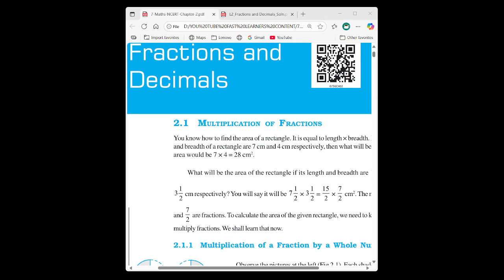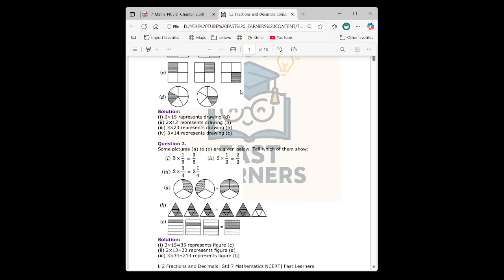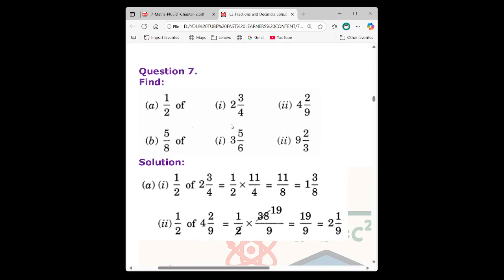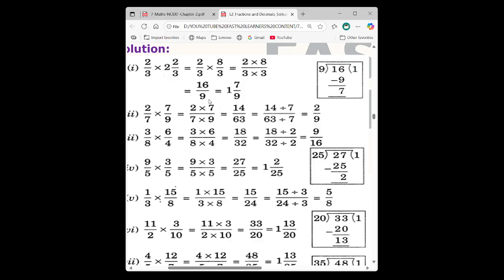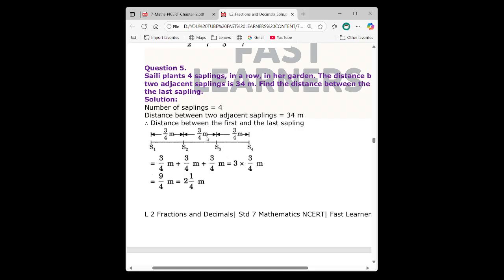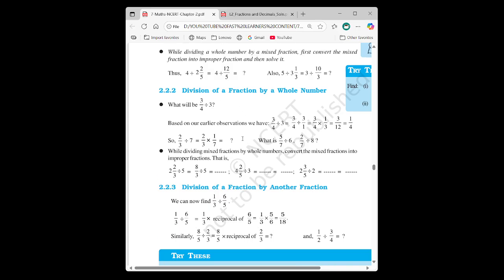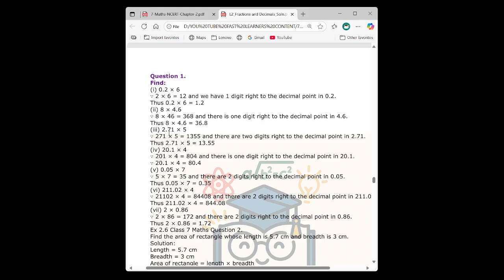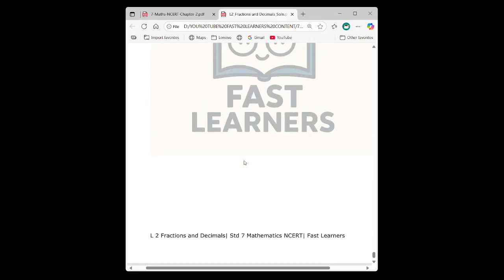Ch 2 Fractions and Decimals| Class 7 Maths| NCERT| Basic Operations on Fractions and Decimals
Hi Friends, welcome to Quick N Easy Math Tricks with Fast Learners.

Ch 2 Fractions and Decimals

Multiplication of fractions with whole numbers
Multiplication of fractions with fractions
Multiplication of fractions with mixed fractions
Multiplication of fractions with decimals
Division of fractions with decimals